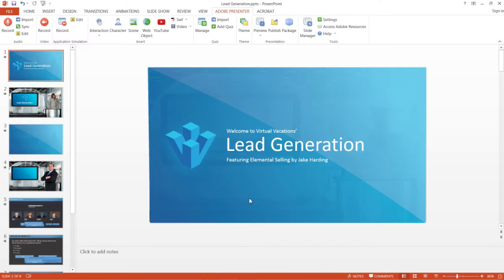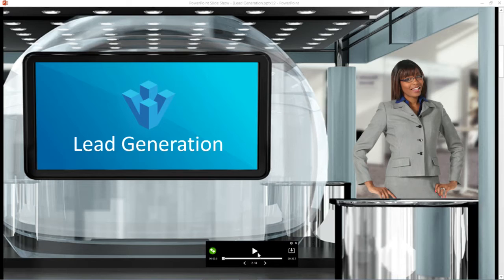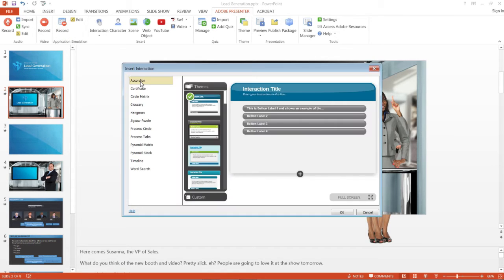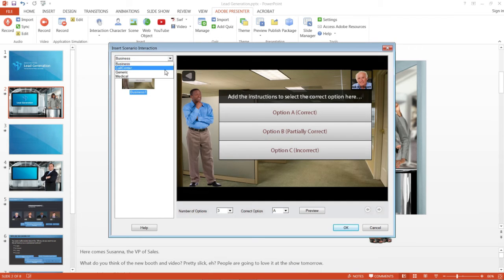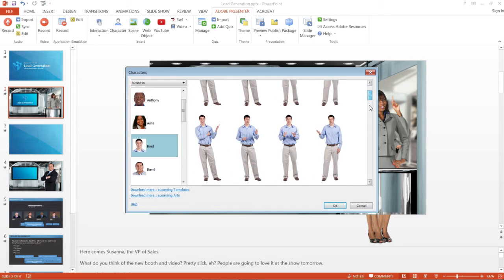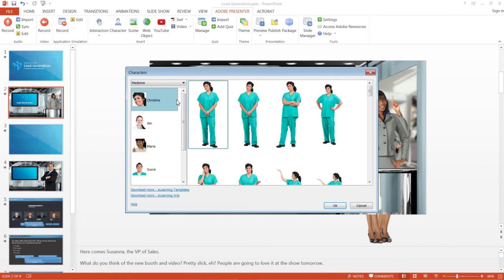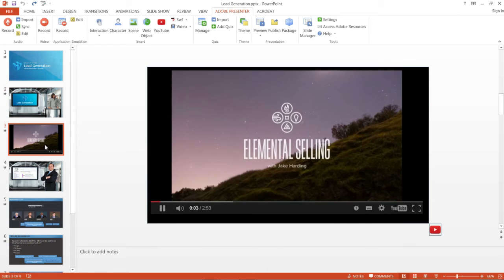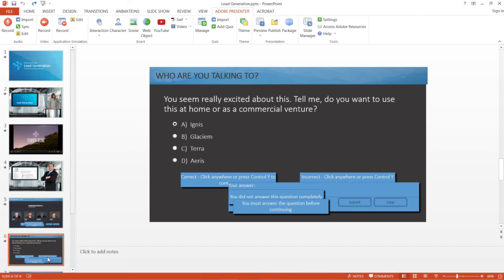Adobe Presenter 11 & Transform slides into interactive eLearning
Convert your PowerPoint presentations to engaging eLearning content. Add quizzes, scenarios, and out-of-the-box assets, and publish as HTML5 for access using desktop and mobile browsers. Create high-impact training videos. Track learner performance using leading LMSs.